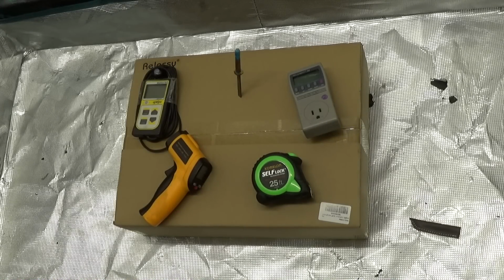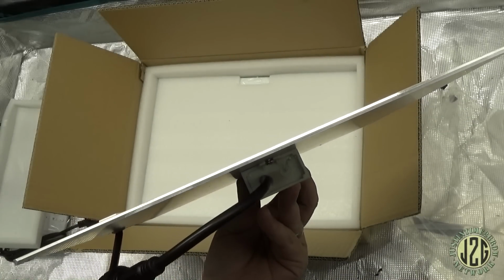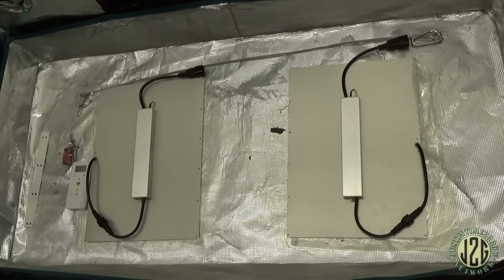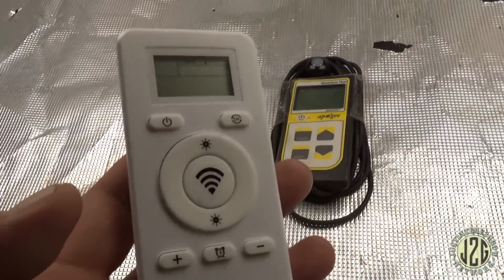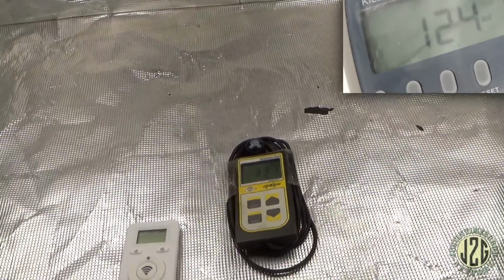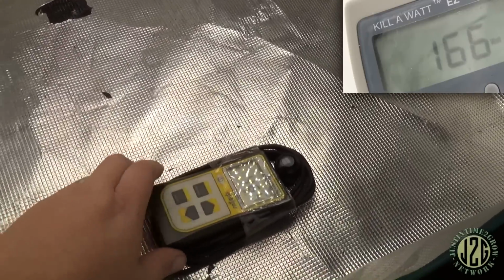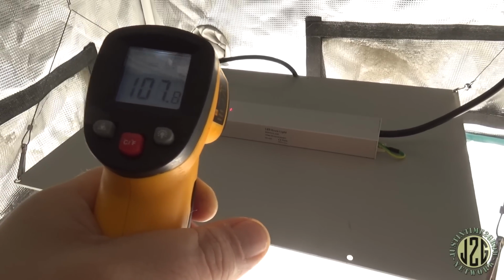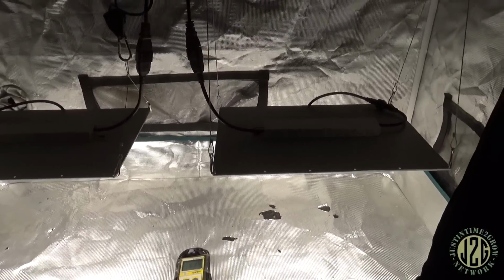Are Cheap Amazon Lights Any Good?(E19) - Relassy LED R-2000 Unboxing, PAR, Wattage & Heat Test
You can also find EVERYTHING you need to grow from start to finish like a pro at GROWERSHOUSE!

4x4 Tent Setup --
1 Core 85 Bar
1 AC Infinity Cloudline T8" Fan
8"x 24" Phresh Filter
1 Active Air 4" Fan
Mylumii WiFi Power Controller
Pot Risers

4" Phresh Filter

Double Decker Veg Setup --
Metal rack
Panda Film

Part A
Calcium Nitrate(part B)
Epsom Salt (Part C)

Flower Boosters -
Beastie Bloomz(week 3-5)
ChaChing(week 6-7)

Beneficial Life -
Mammoth P